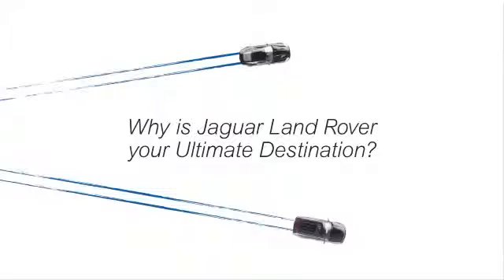Jaguar, Land Rover_career_640x360.wmv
Nick, a 2009 graduate, talks about his role as an electrical engineer at Jaguar Land rover